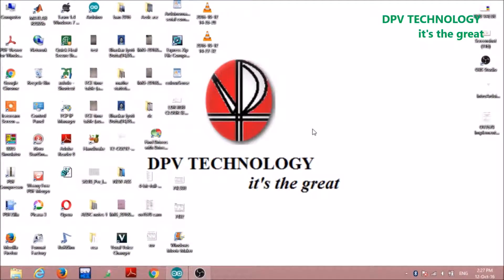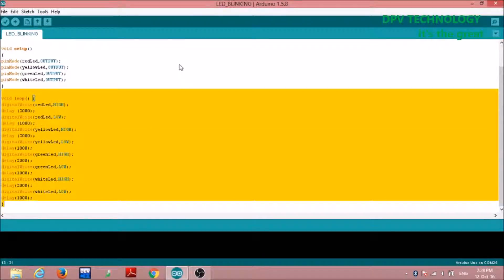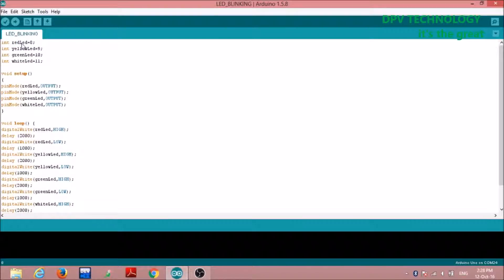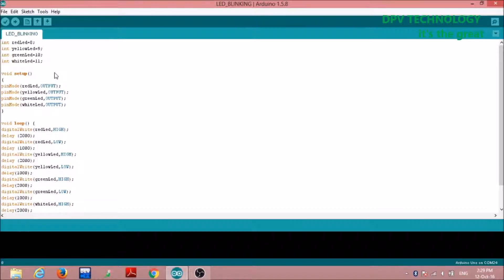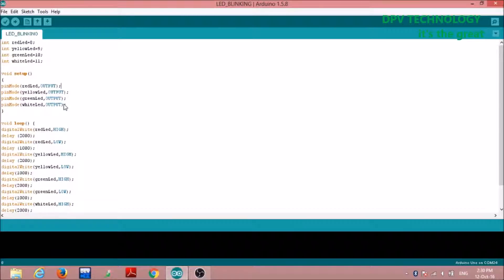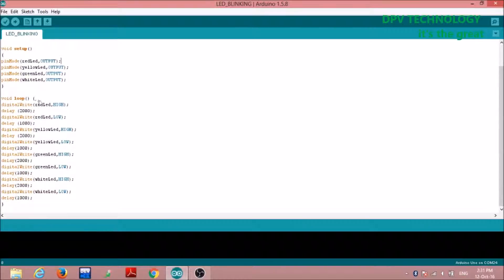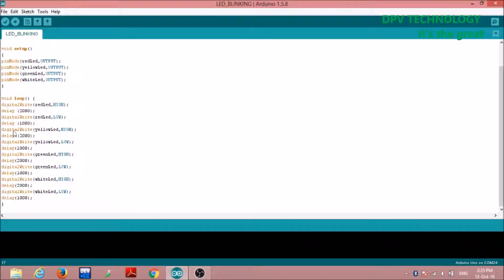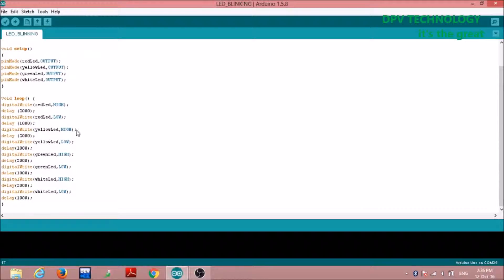Blinking led arduino (#5 )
This video will show how led can be turned on and off using arduino.

By this series of arduino lectures ,one can learn how arduino can be programmed to make interesting projects.In the series of arduino lectures , we cover most of the basics of arduino to some great interesting projects.THIS WILL HELP THE BEGINNERS AND GIVE THEM  COURAGE TO DO MORE COMPLEX PROJECTS.Our channel also upload project based on various microcontroller like arduino to help the viewers.Thanks for being a viewer of our channel..

pir automatic light on off at home | automatic light control system

How to make a motion sensor light using PIR sensor Without Microcontroller for home

How to make a motion detector alarm using pir sensor

Interfacing PIR sensor with arduino | PIR sensor automatic motion detection light tutorial

How to make an android controlled bluetooth car | SmartPhone RC car

How to control fan with mobile | Android controlled Fan

How to make a rangefinder with arduino | Ultrasonic sensor projects with Code

Obstacle Avoiding Robot | how to make an obstacle avoiding robot using arduino

How to make a simple relay circuit | Relay driver using transistor